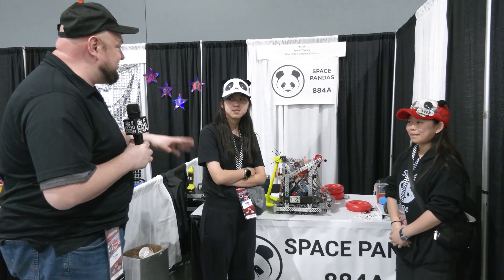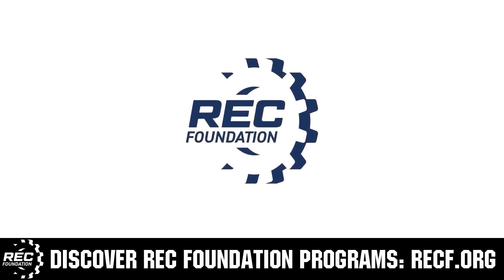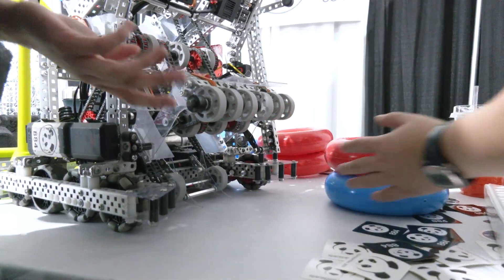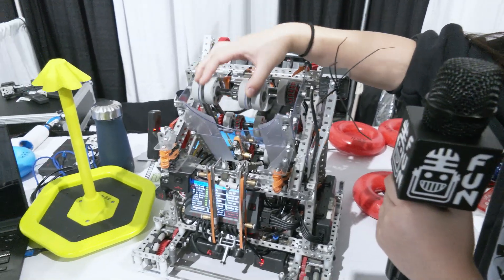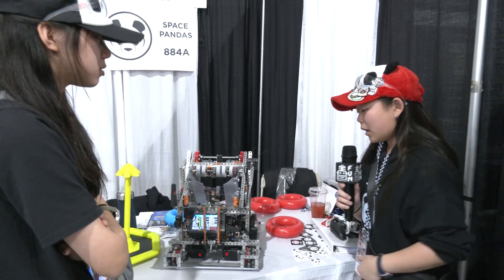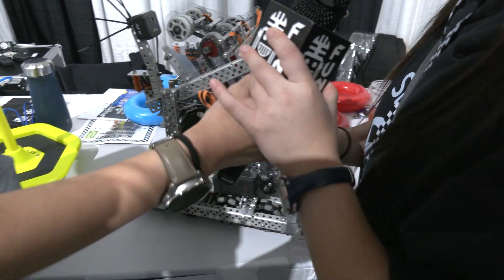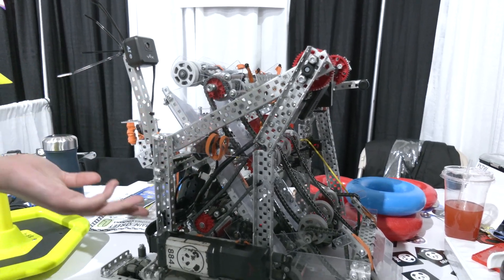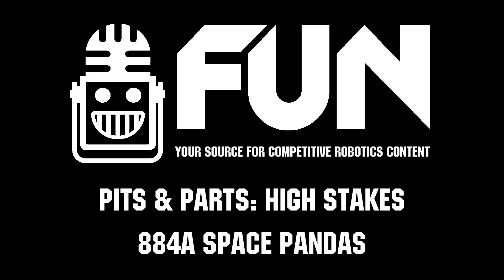884A Space Pandas | Pits & Parts | High Stakes Robot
Inspire award winners at Speedway 884A Space Pandas had a great run and showcase their attributes of their High Stakes robot. Small and quick utilizing polycarb where needed you'll hear more about their utilization of their AI sensor and more on Pits & Parts.